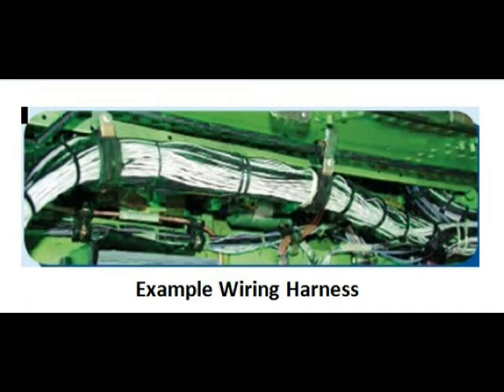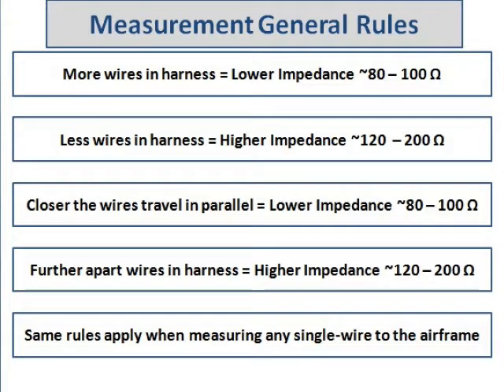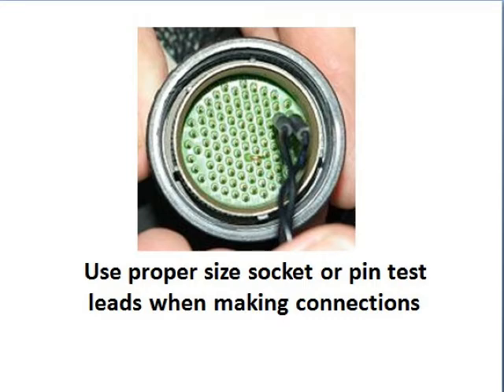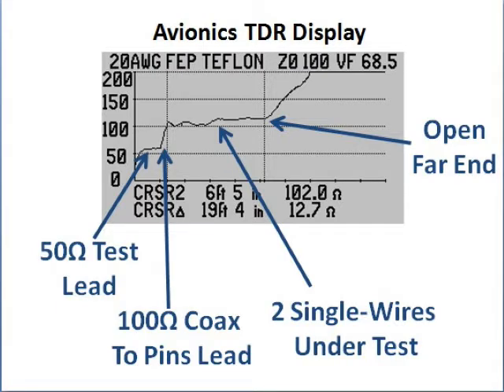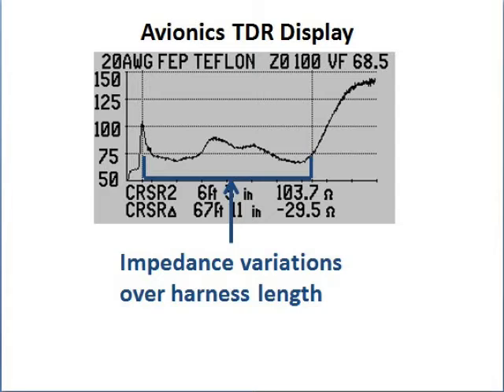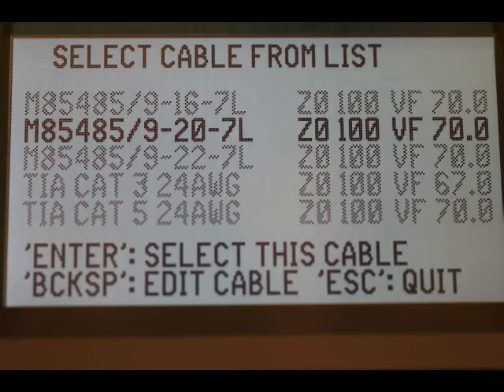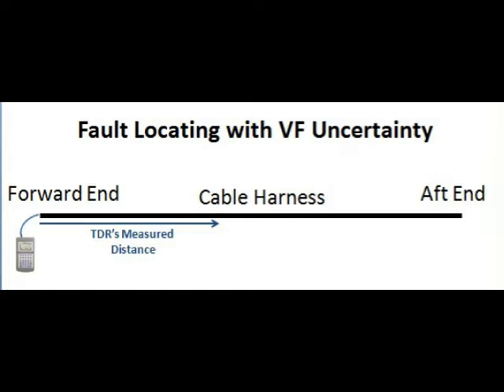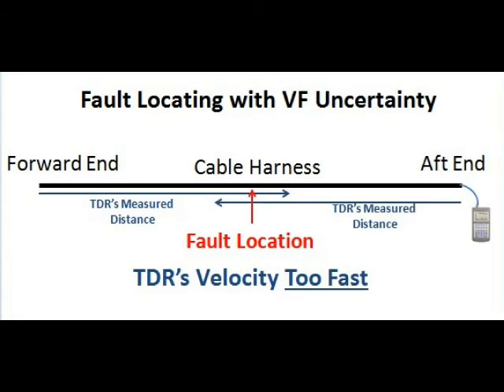Aircraft Wire Testing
Shows how to test single-wires in aircraft wiring harnesses using AEA Technology' Avionics step TDR